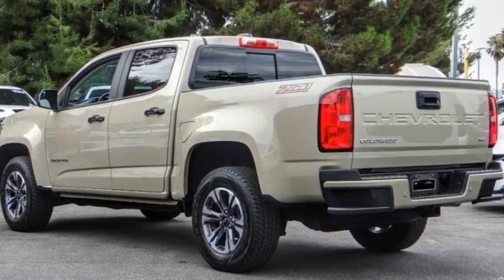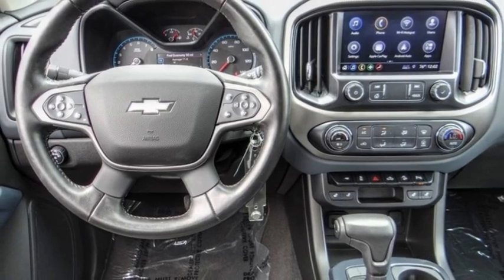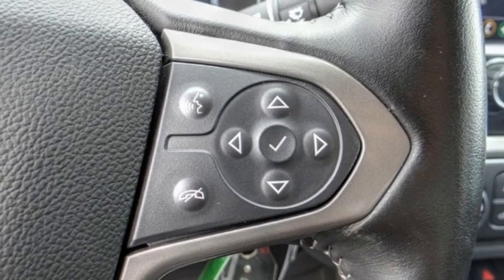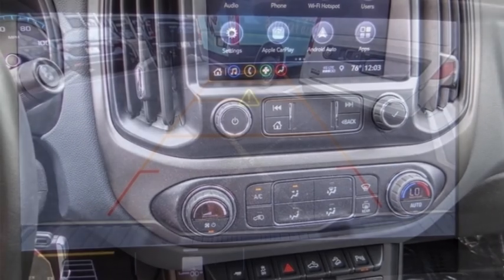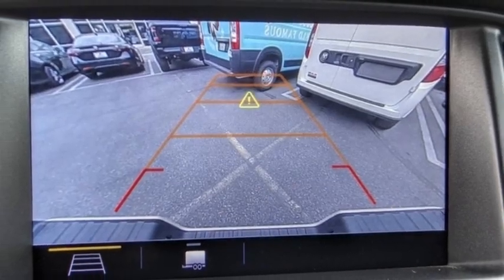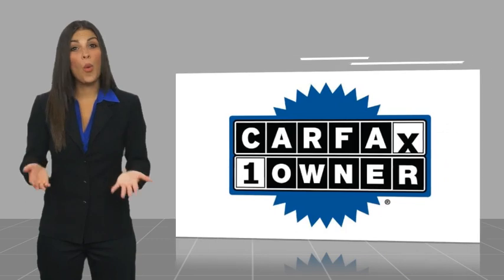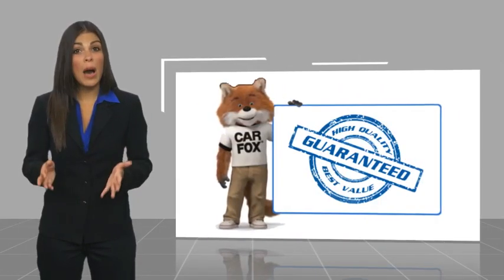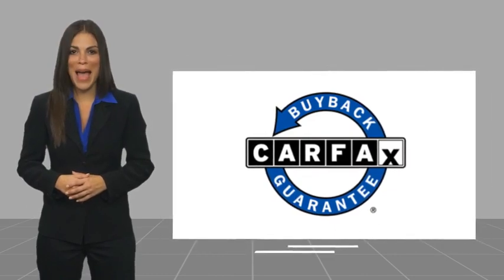2021 Chevrolet Colorado VAN NUYS LOS ANGELES SAN FERNANDO VALENCIA CANOGA PARK TV18070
2021 Chevrolet Colorado 2WD CREW CAB 128 Z71

RUSSELL WESTBROOK CHRYSLER DODGE JEEP RAM PROUDLY SERVICING VAN NUYS, LOS ANGELES, SAN FERNANDO, VALENCIA, CANOGA PARK, & SURROUNDING SOUTHERN CALIFORNIA LOCATIONS. THIS BEIGE 2021 Chevrolet COLORADO IS EQUIPPED WITH A V6 Cylinder Engine, AUTOMATIC TRANSMISSION, AND RECEIVES AN ESTIMATED 18 City/25 Hwy MPG. CONTACT RUSSELL WESTBROOK CHRYSLER DODGE JEEP RAM OF VAN NUYS TO SCHEDULE A TEST DRIVE AND TAKE THIS 2021 Chevrolet COLORADO HOME TODAY, OR VISIT OUR SHOWROOM CONVENIENTLY LOCATED AT 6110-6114 VAN NUYS BLVD VAN NUYS, CA 91401. STOCK #: TV18070 | 2021 Chevrolet Colorado 2WD Crew Cab 128 Z71 SECURITY SYSTEM 2021 Chevrolet COLORADO 2WD CREW CAB 128 Z71 If you like a large selection, friendly service and easy financing then you'll love the fun atmosphere. Come visit us on auto row on Van Nuys Blvd. Open late 7 days a week. Clean CARFAX. This Vehicle is Located at: Van Nuys Chrysler Dodge Jeep Ram ; 6110 Van Nuys Blvd, Van Nuys CA 91401. Dealer Installed accessories are optional and may be purchased for an additional charge.All prices subject to government fees and taxes, any finance charges, any dealer document preparation charge, and any emission testing charge.While we make every effort to ensure the data listed here is correct, there may be instances where some of the factory rebates, incentives, options or vehicle features may be listed incorrectly as we get data from multiple data sources. PLEASE MAKE SURE to confirm the details of this vehicle (such as what factory rebates you may or may not qualify for) with the dealer to ensure its accuracy. Dealer cannot be held liable for data that is listed incorrectly. STOCK #: TV18070 | VIN: 1GCGSDEN6M1221235 | 2021 Chevrolet Colorado 2WD Crew Cab 128 Z71 SECURITY SYSTEM Van Nuys Chrysler Dodge Jeep Ram